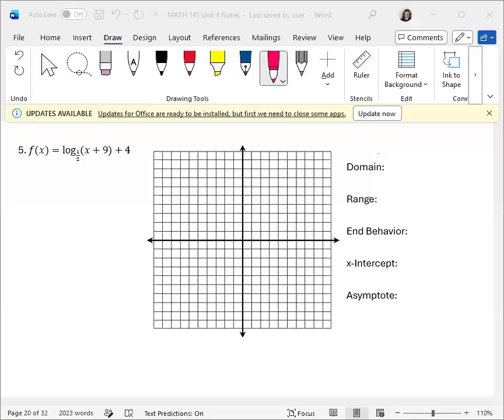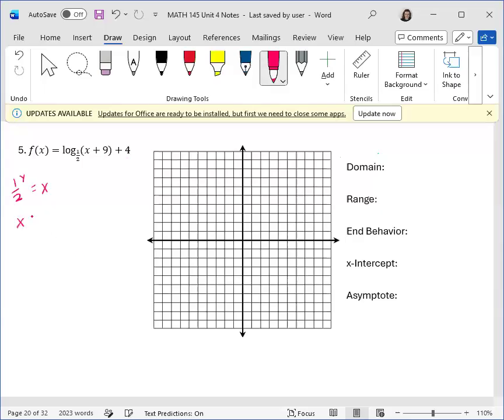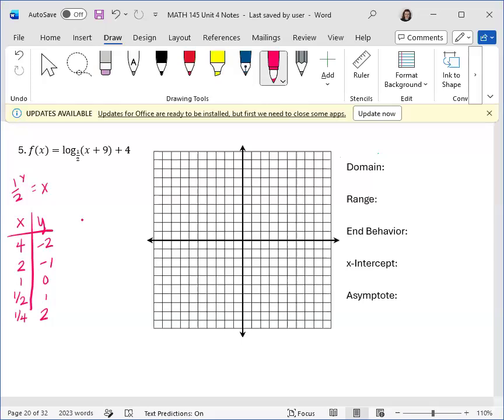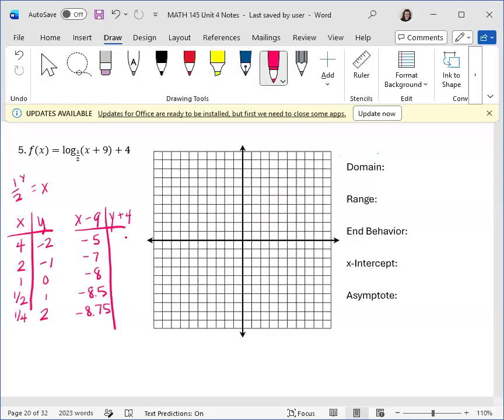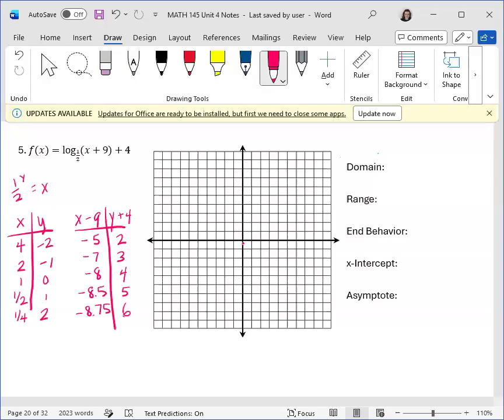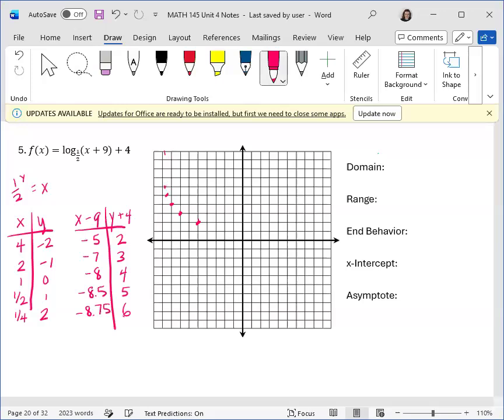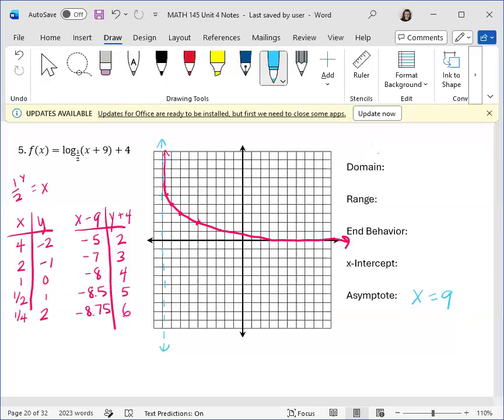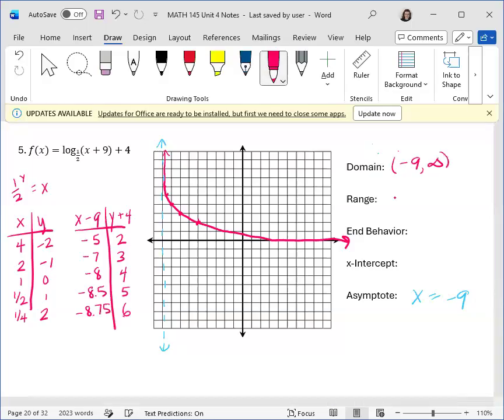Graphing Logarithmic Functions (Part 3)